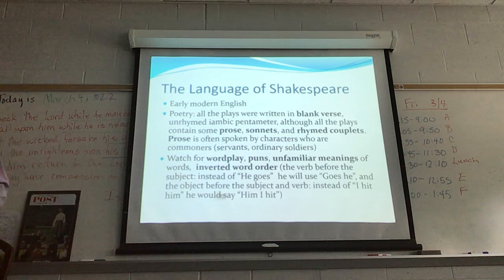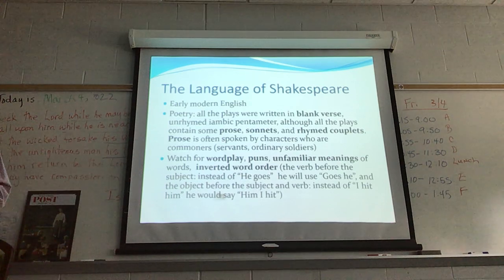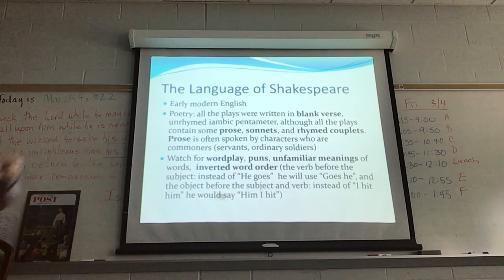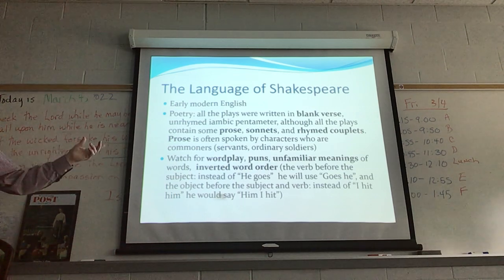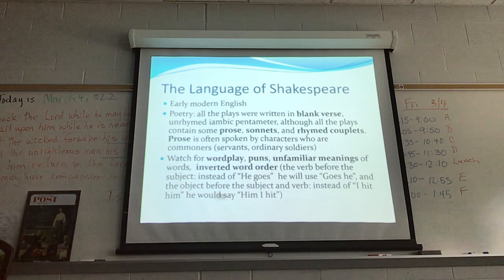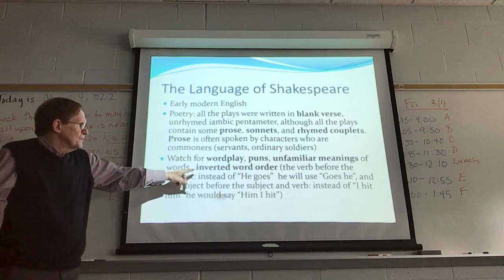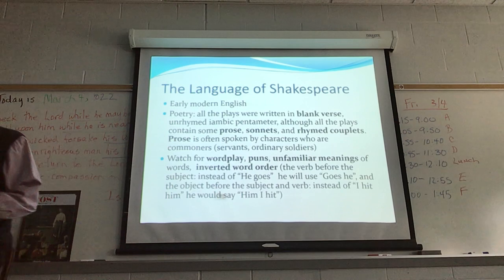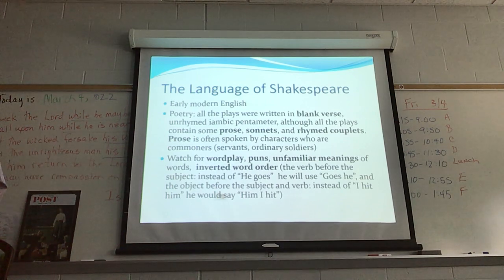3/4/2022 Henry V lecture Conclusion